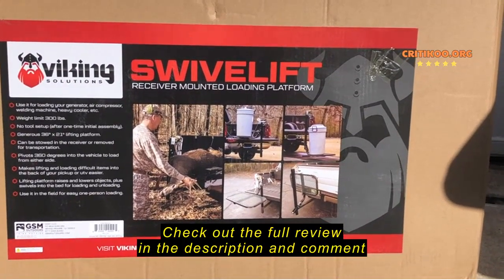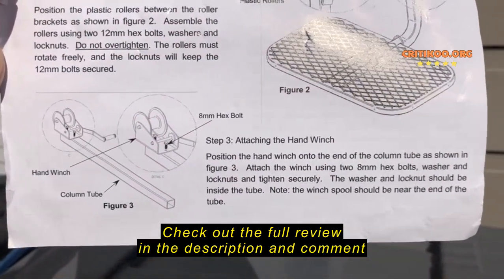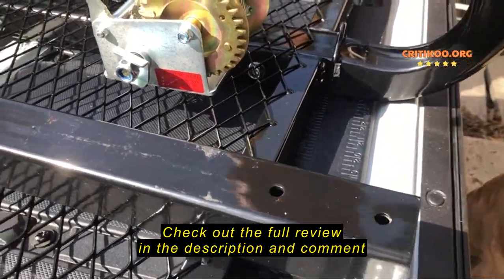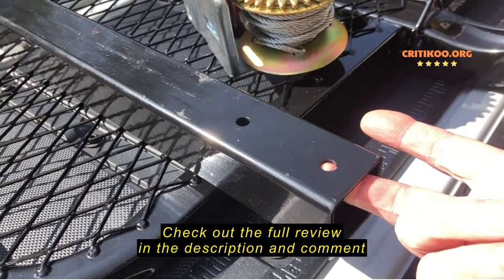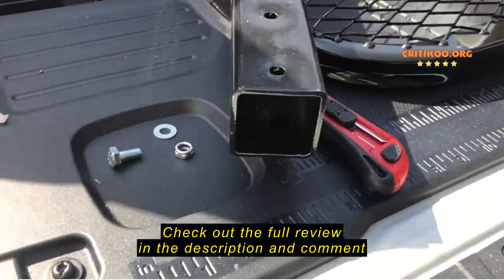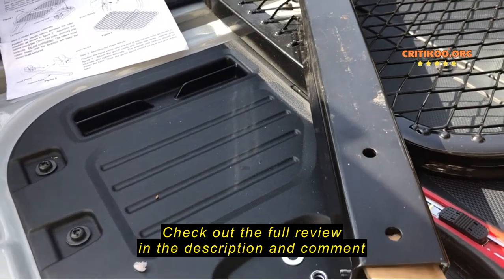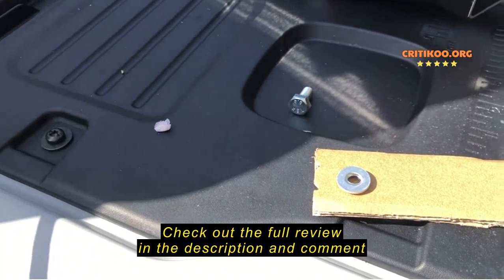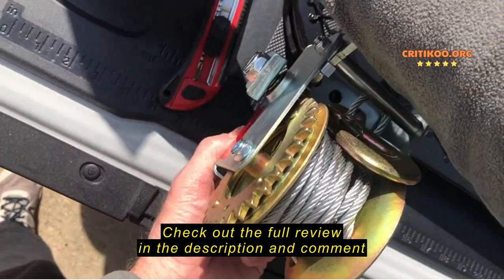Review Viking Solutions Loading Assistant, Deer Hoist Lifting System with Large Platform, SWIVELIFT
Viking Solutions Loading Assistant, Deer Hoist Lifting System with Large Platform, SWIVELIFT